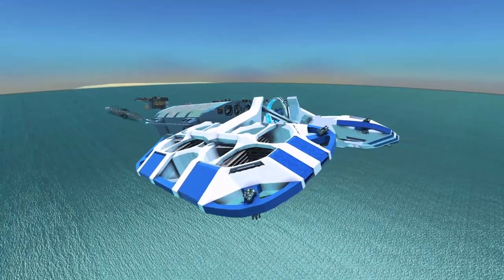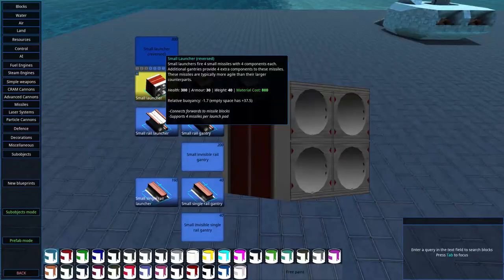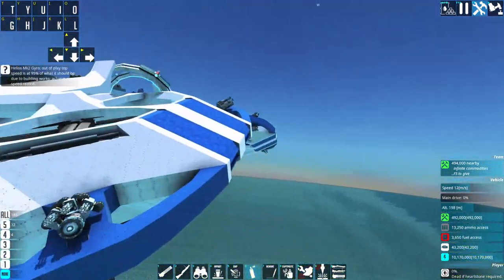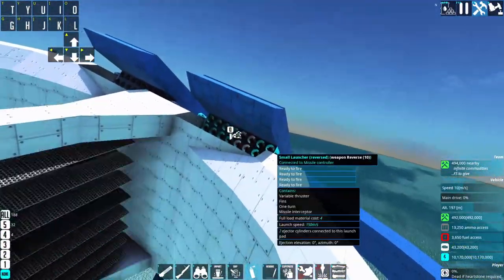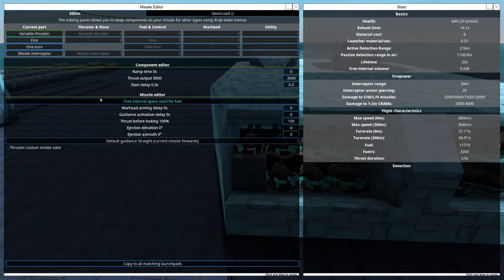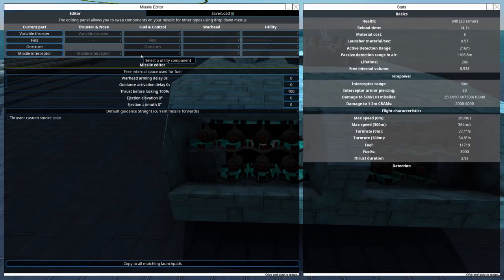Reverse Countermissiles!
The Helios will be part of our custom campaign, and the hilariously stupid amounts of spinblocks and ACBs just caused too much lag on slow PCs.
So naturally I replaced it with more Spinblocks, and added 160 countermissiles. Because that wont cause any lag at all, right?
But dont worry, there will still be a minigun, it will just be a normal APS inside of a decorative spinning barrel cluster.